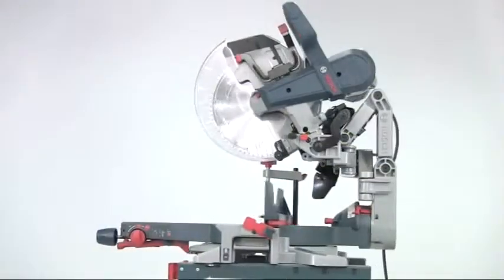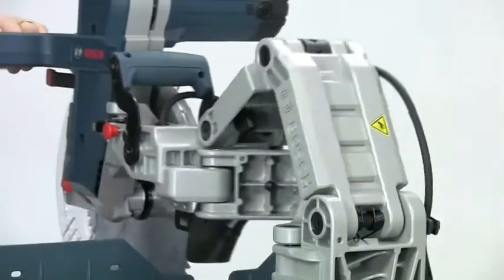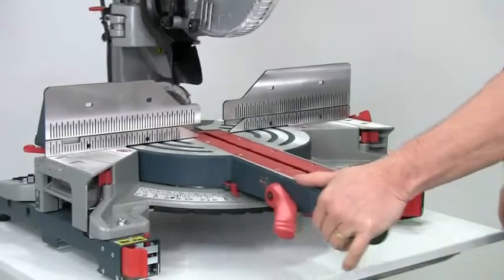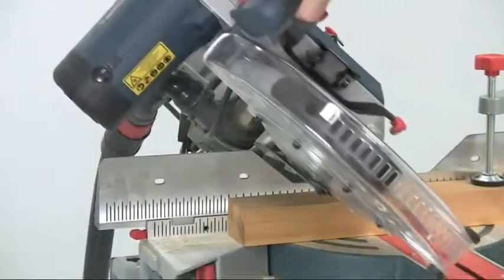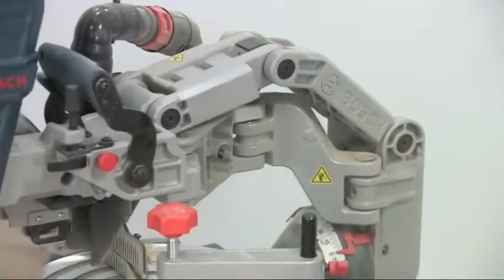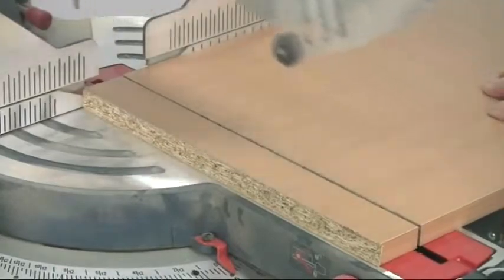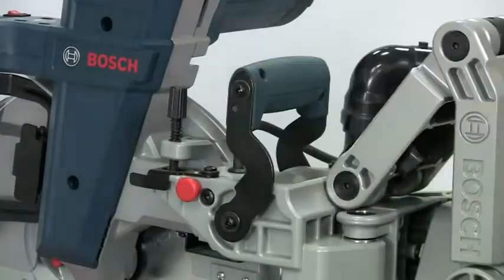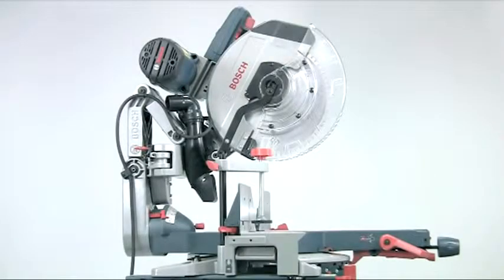Máy cắt Bosch GCM 12 GDL , hàng chính hãng, giá tốt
Thietbiplaza - Đại lý cung cấp hàng chính hãng, giá tốt. LH: 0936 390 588